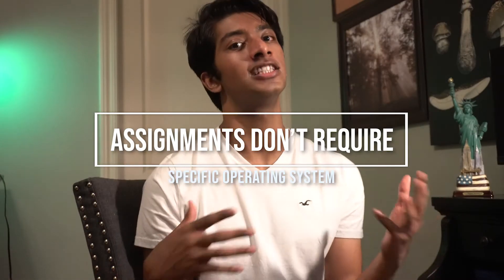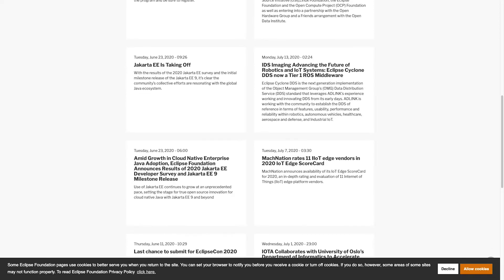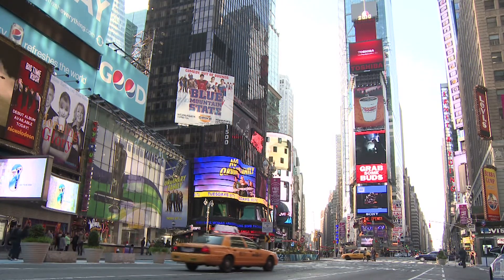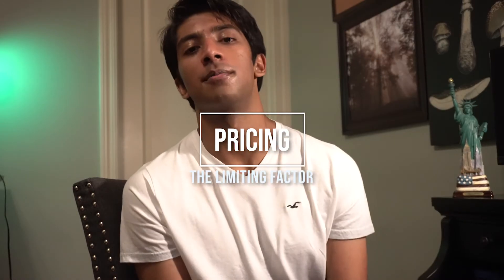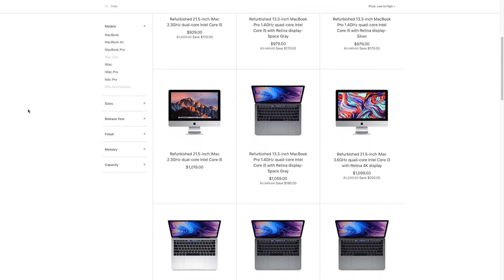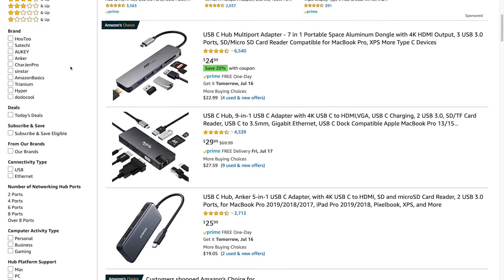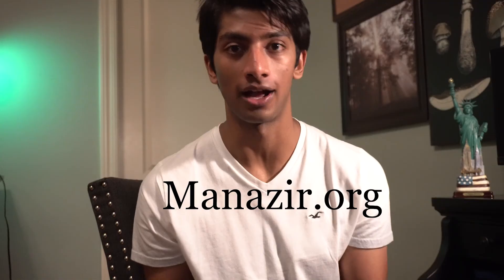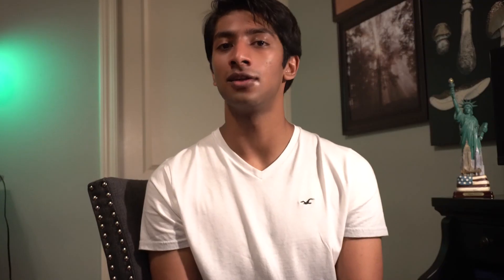Why the MacBook Pro is PERFECT for Computer Science Students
Computer science students, new graduates, and bootcamp graduates...want to land your dream software engineering job/internship?

Today we discuss why I use a MacBook Pro for my University laptop as a college student studying computer science. I also find it incredible for all engineering/mathematics classes as well. Enjoy!

Introduction: 00:00
Assignments Don't Require Specific OS: 00:19
Mac OS is Cleaner and More Efficient: 01:14
Apple Ecosystem and iCloud: 02:44
Pricing: 03:47
Common Concerns: 04:32
Conclusion: 05:34
My Other Content: 07:03

I'm Aman Manazir, a student studying computer science and economics at university. I make videos about technology, productivity, and study skills.